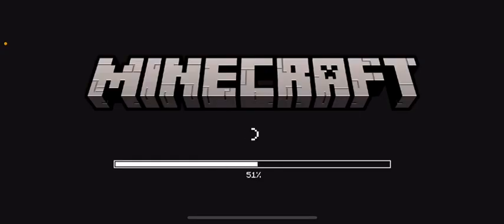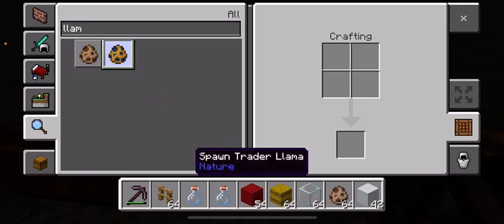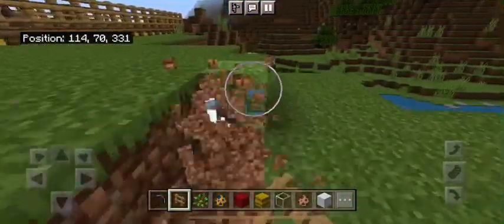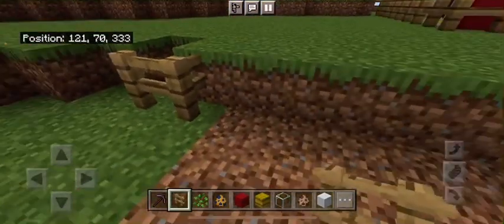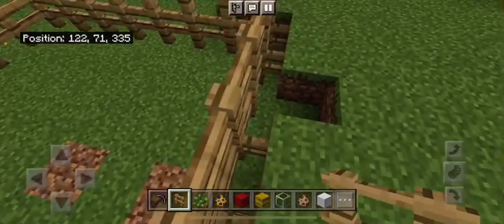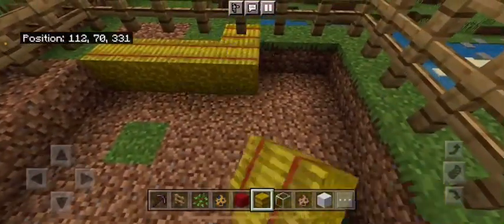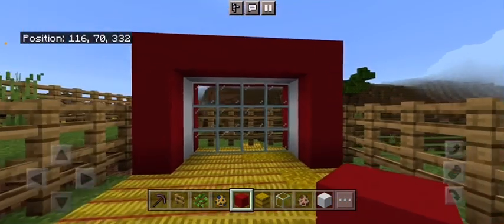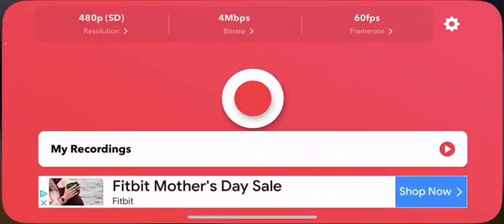Minecraft Bedrock Episode 54: Llama Cage